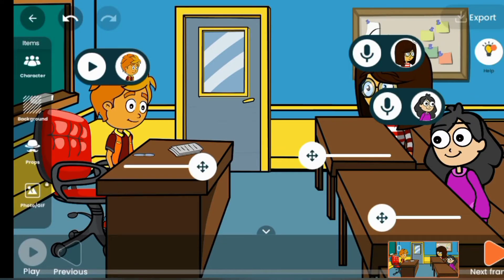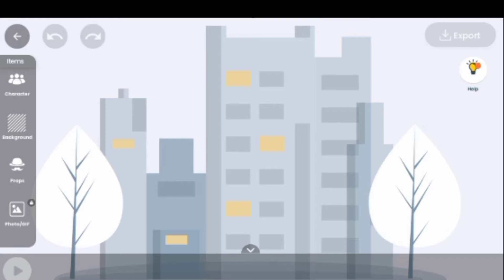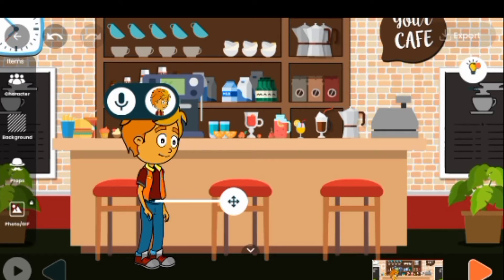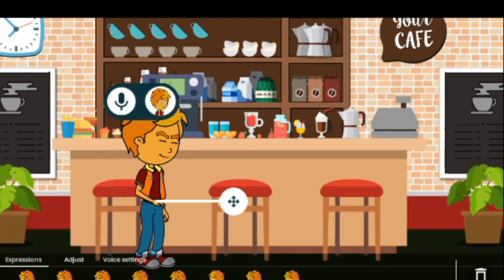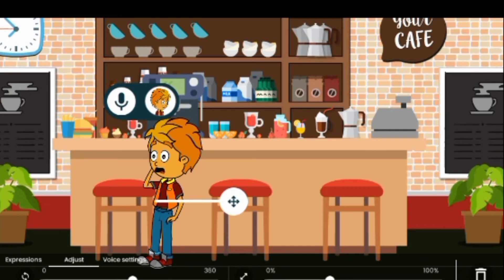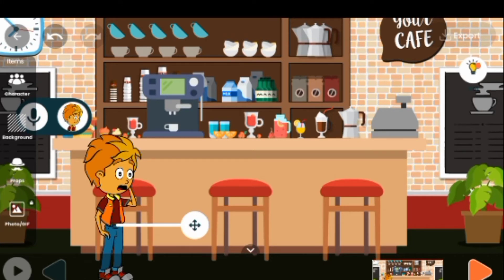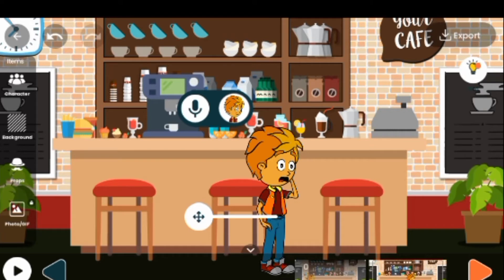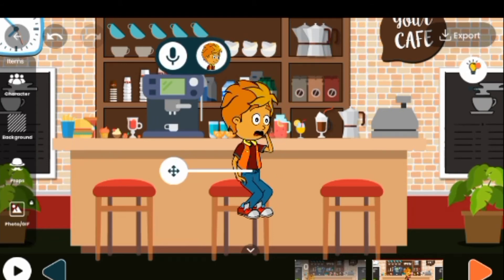How to create 3D animation with Tweencraft Part3